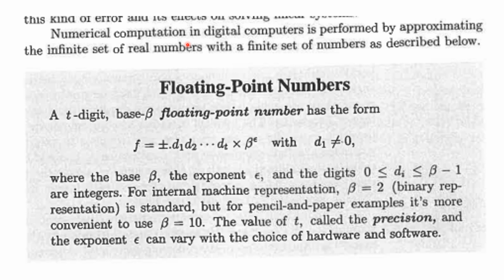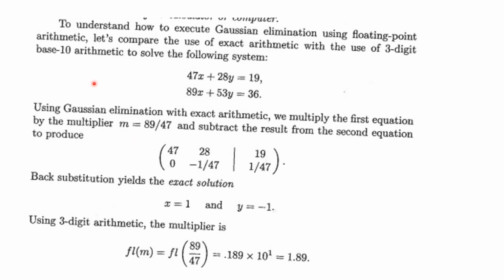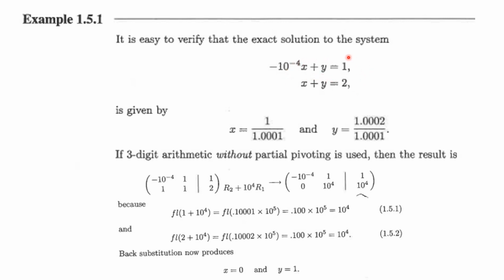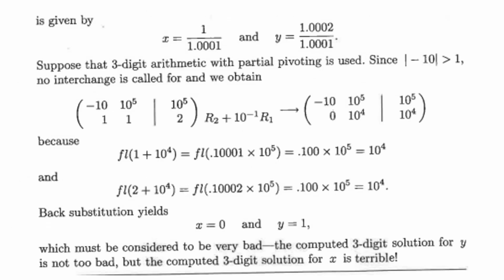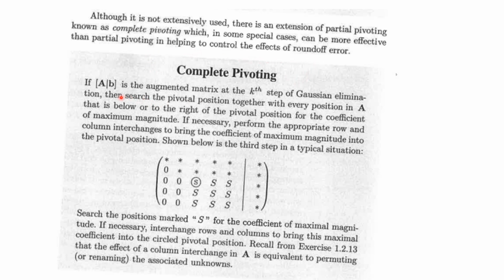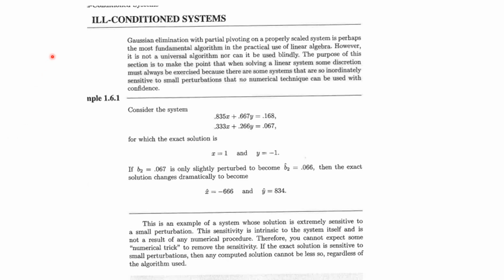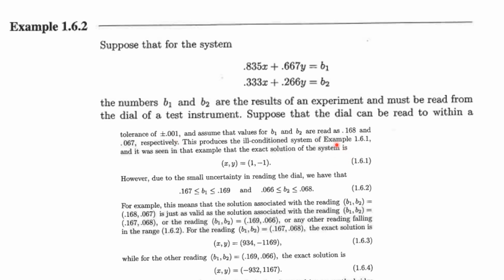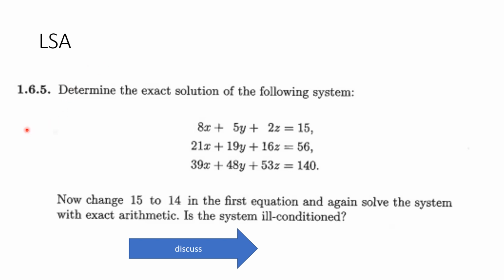Production 2245 Juneteenth